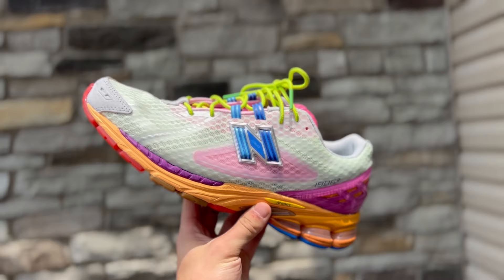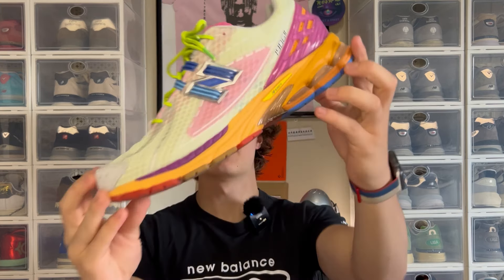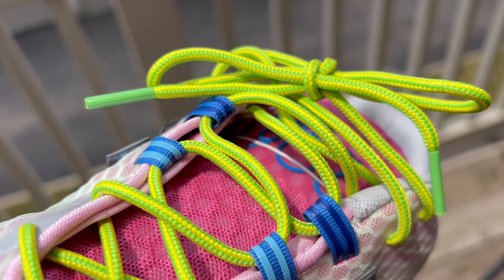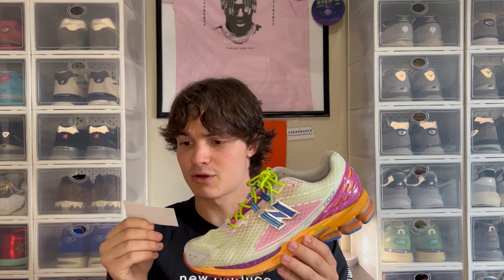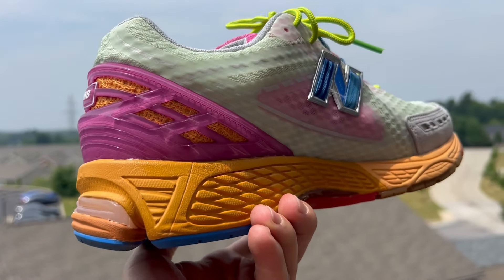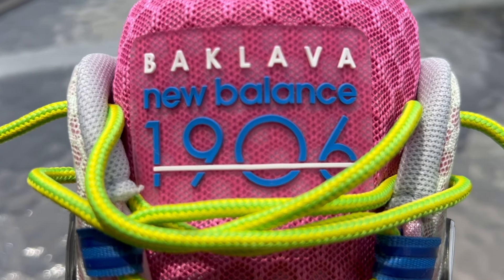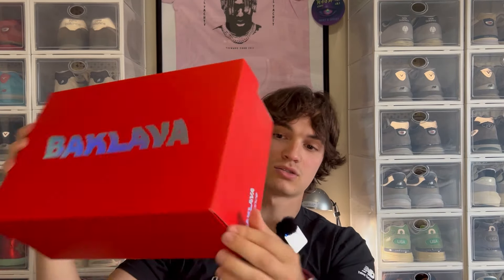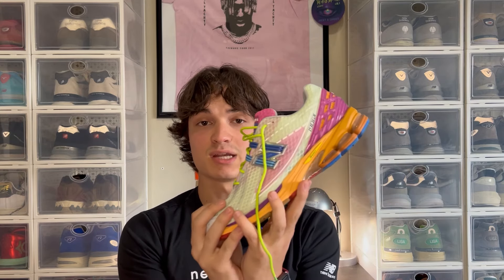New Balance x Action Bronson 1906R Rosewater Review / On-foot!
In this video I review the Action Bronson New Balance 1906R. I talk about every detail in the sneaker. The brilliant mind of Action Bronson has done it again with the beautiful sneaker.